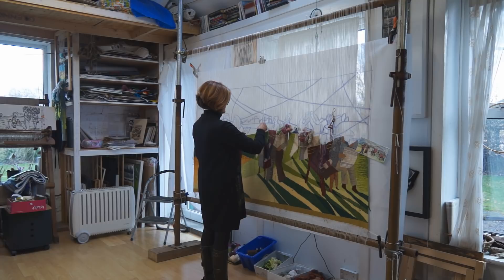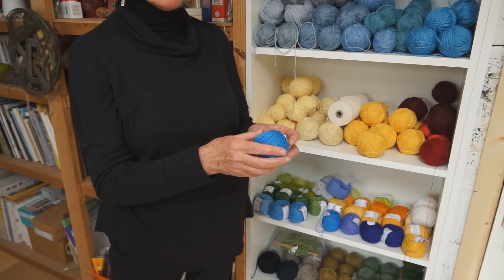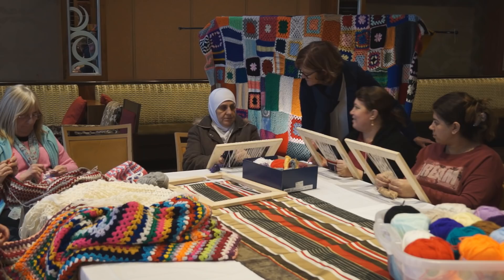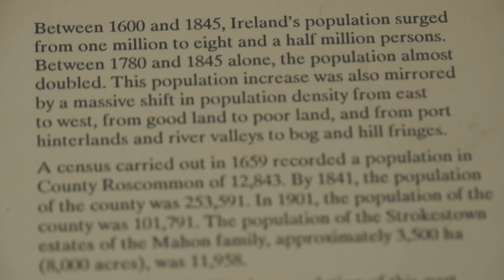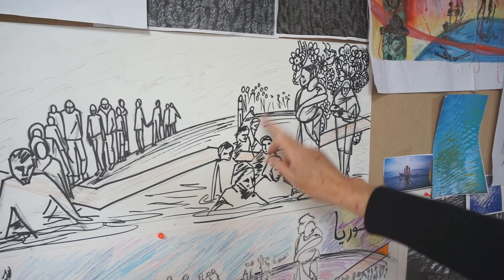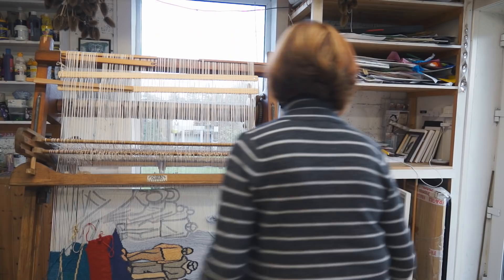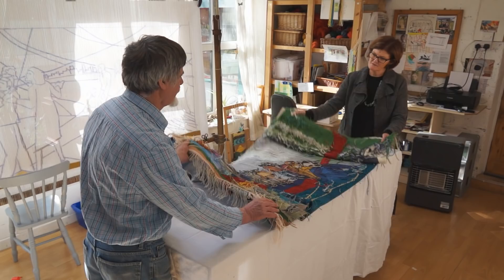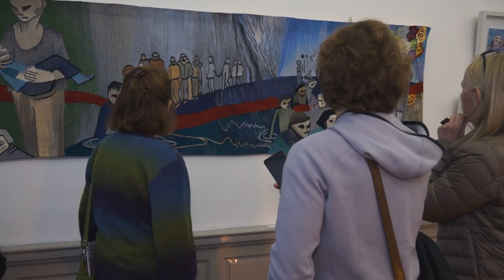Frances Crowe Fibre Artist- Fine Art Tapestry - Displaced.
This little 11 minute film traces the development of my new body of work. From preparation, development and realization of a tapestry woven wall hanging. Titled: Displaced. One years work. Measures: 1 meter by 3 meters. Mike Hourigan from Mimar Media spent many long hours filming and editing this documentary style piece.